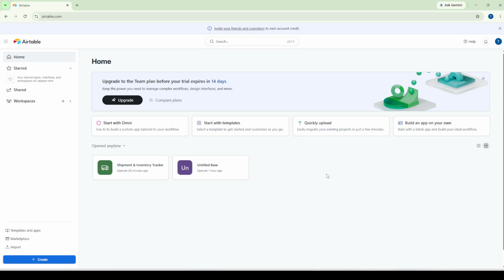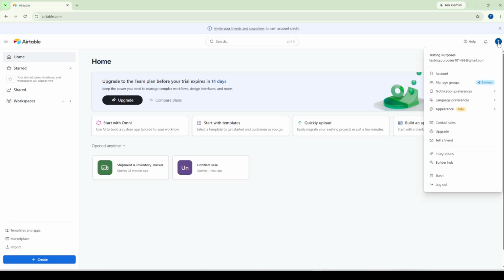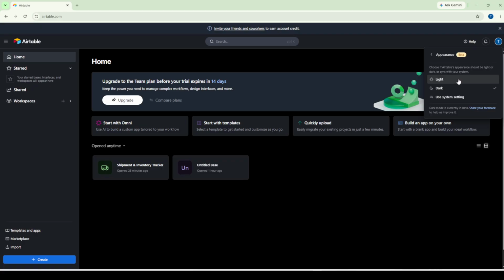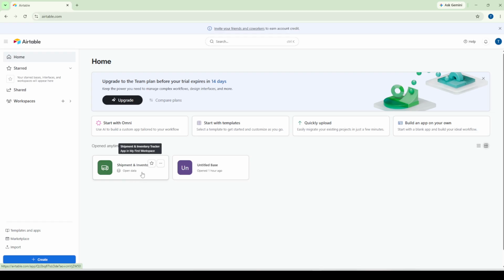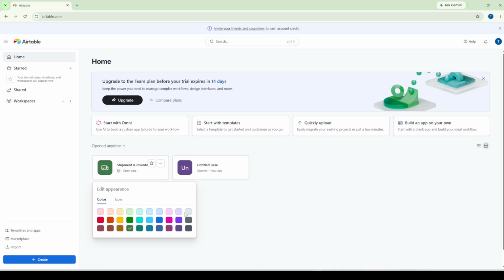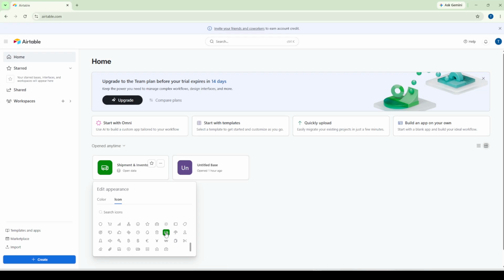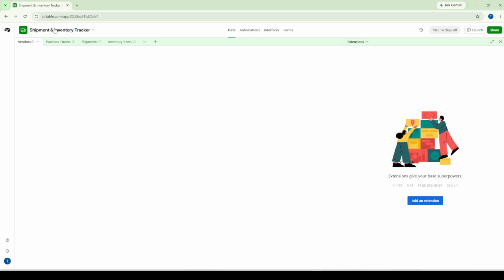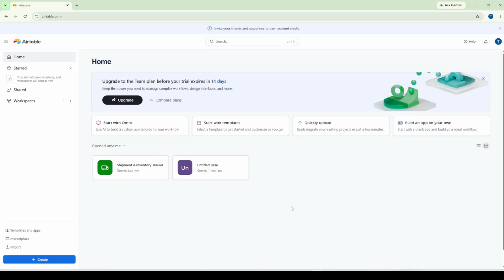Change Airtable Themes [New Method]